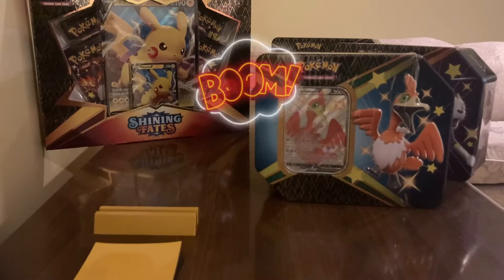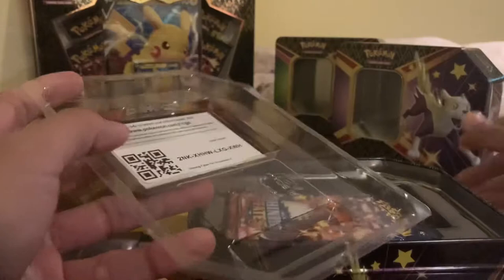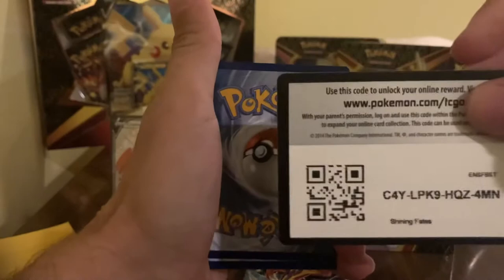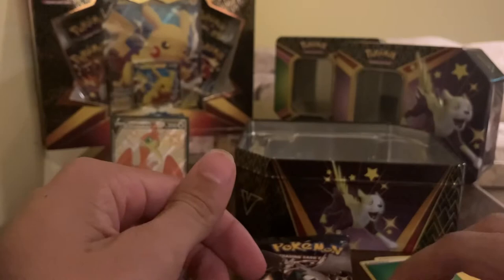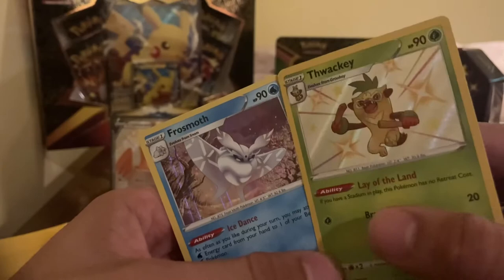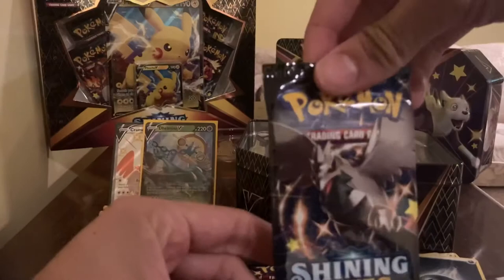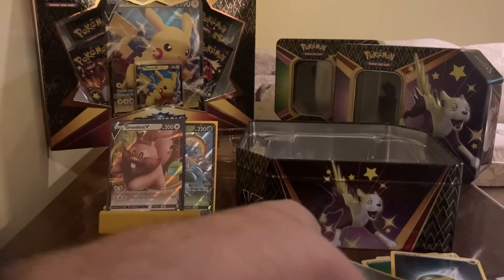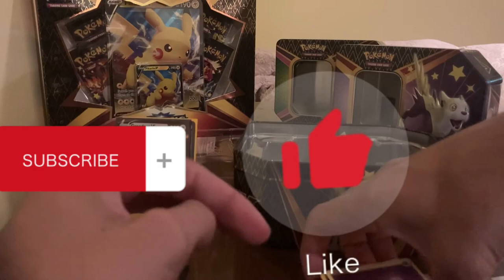Pokémon shining fates cramorant v tin opening sweet pulls!!!!!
Today we will be opening up one of three shining fates tins this one is the cramorant v tin. We will pull a couple nice cards you will just have to wait and see what!